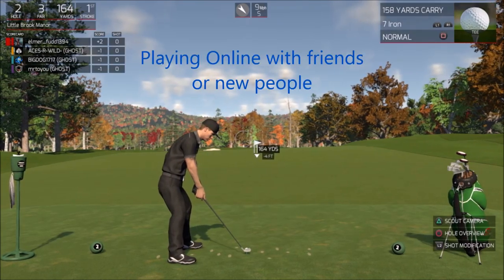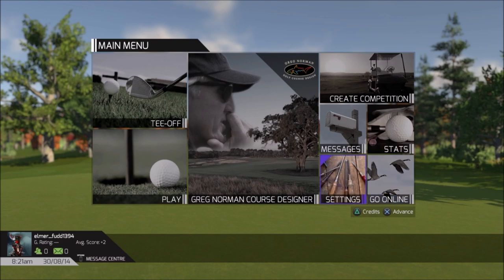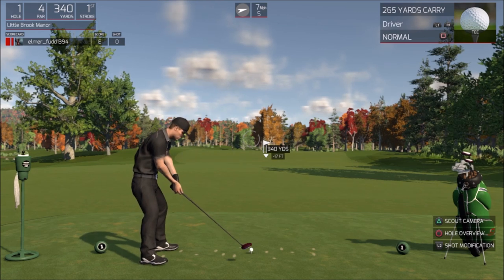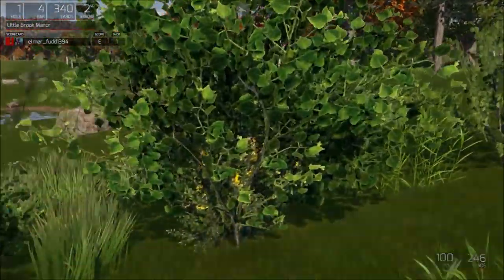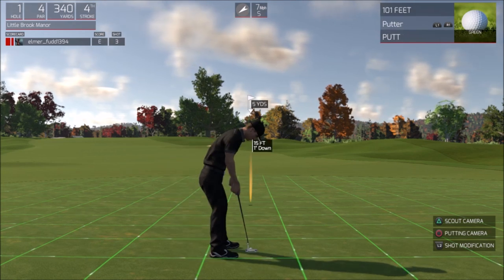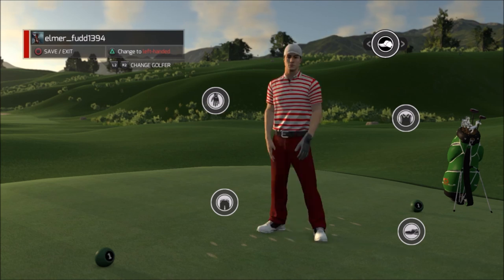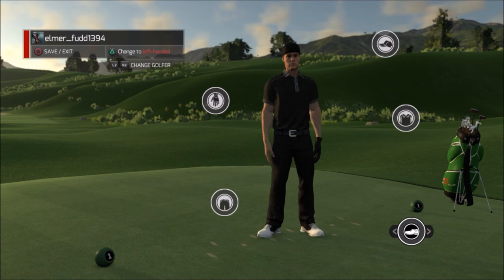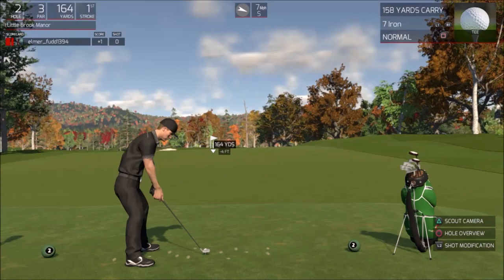PS4 Golf Club | One hole Narrative | Gameplay-Complete Dress up Player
New Release PS4 "The Golf Club" Commentary Review on examples of game play- Explore why you slice on Drive/Hitting behind some bushes/putting on the green and the Different views you have before attempting your shot.  Begin of video shows short clip of Online play(other players playing with you on a hole) OFFline play which is a better way to learn the basics which I intend on doing.  Also at end of video is footage of Customizing Player and What Locations are available for now..Before Unlocking More.